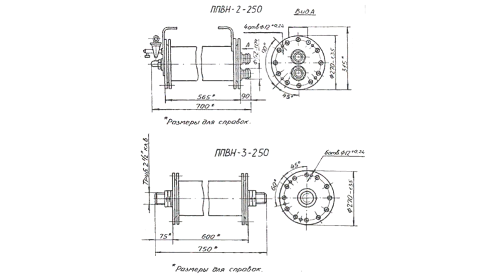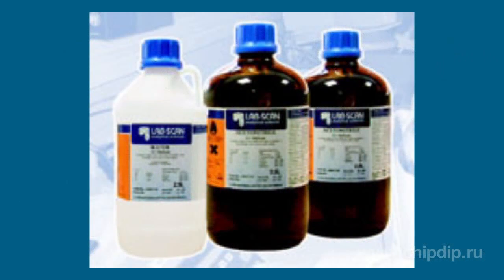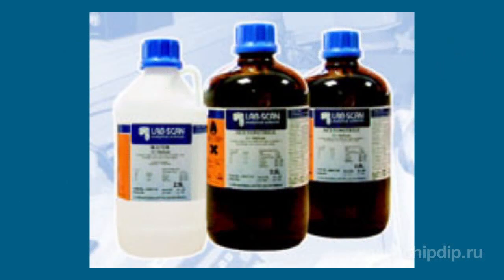Microwave absorbers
Microwave absorbersMicrowave absorbers are microwave components acting as resistors. They are designed to divide high-frequency signals and can absorb large amounts of high frequency power.Microwave absorbers differ from regular high power resistors in their design. They also have water cooling. For instance, PPVN absorber comes in rated resistances ranging from 22 to 120 Ohms. It is a ceramic cylinder with low-inductance winding.- The rated dissipation is 250 kilowatts.- The operating temperature ranges from -40 to +50 Celsius degrees.- The operating frequency ranges from 50 Hz to 2 MHz.- The forced water cooling with water consumption of 1 litre per minute per 1 kilowatt of dissipated power ensures working capacity of absorbers under electrical load within the stated frequency range and at ambient temperature of +45 Celsius degrees.- The guaranteed resistance stability within the minimum running time of 5000 hours is ± 10%.- The change in resistance of the resistors within the minimum storageability time of 12 years is no more than 10%.The PRG absorbers have a tank for cooling of liquids.The absorber is mounted on the equipment in the following way. One side is held on the flange by eight screws. The other side is attached to the screw terminal. It is attached to a liquid-cooling system (in accordance with the "input" and "output" marks engraved on the connecting branches).Before installing absorbers on your equipment you need to wash the internal channels of the absorbers with a 7:3 alcohol-freon compound. Karbogal TU 95-1693 used for cooling absorbers should be free of any mechanical impurities that can be seen by unaided eye.The temperature of the cooling liquid at the input of the absorber must be no less than -20 Celsius degrees and not higher than 65 Celsius degrees. The cooling liquid consumption rate in normal operation mode of the absorber shouldn't be less than 3 litres per minute per 1 kilowatt of average dissipated power. The natural frequency is more than 2 000 Hz. The 90% life time of absorbers is 30 000 hours. If the absorbers are dissipating power of no more than 6 kilowatt and the cooling consumption rate is 30 litres per minute while its temperature at the output is no more than 50 Celsius degrees, the 90% life time of absorbers will be 100 000 hours.Absorbers allow controlling power of signals with impulses of up to 10 megawatts at high frequencies. They are necessary components in high-capacity equipment working at high frequencies.